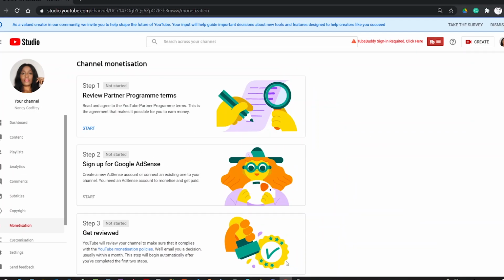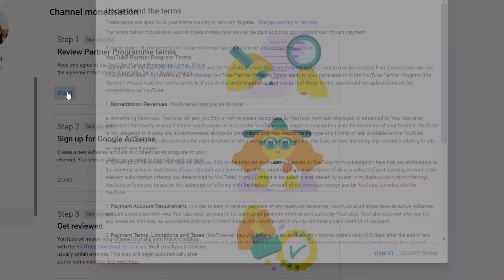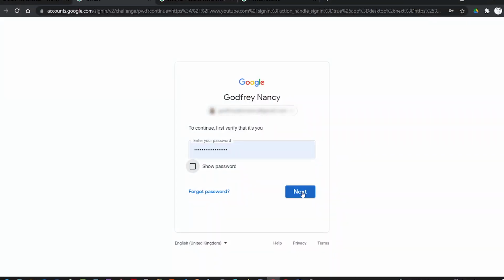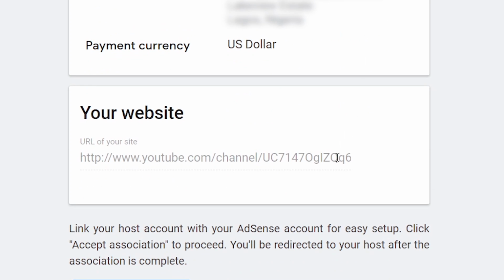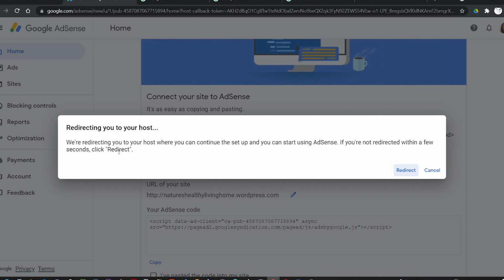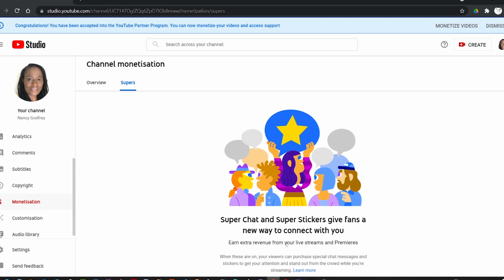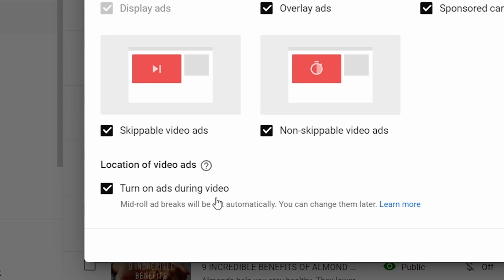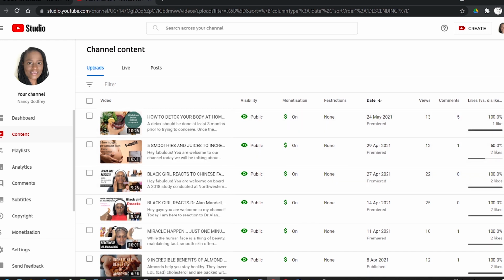How to MONETIZE YouTube Channel and Get Approved Fast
Easy steps to apply for YouTube monetization and set up Google AdSense for your channel with.

~~~ My Gears ~~~
Main Camera
Main Lens
Other Lens
Audio Recorder
SD Card
Main Light
Secondary Light